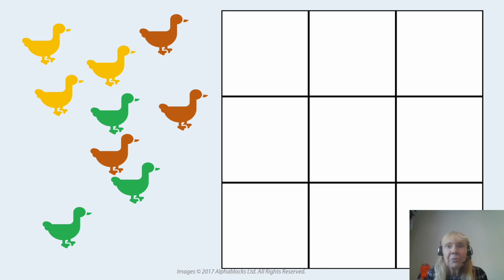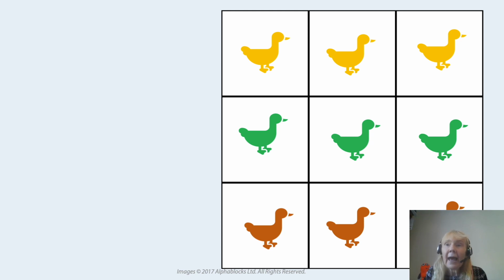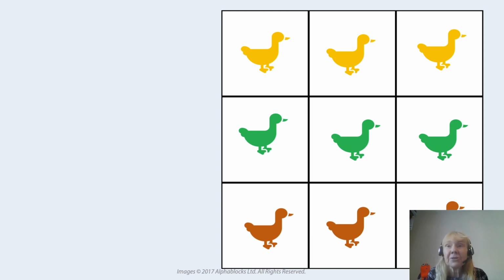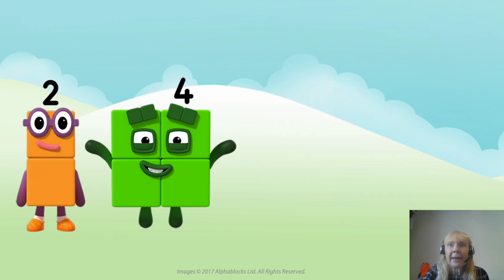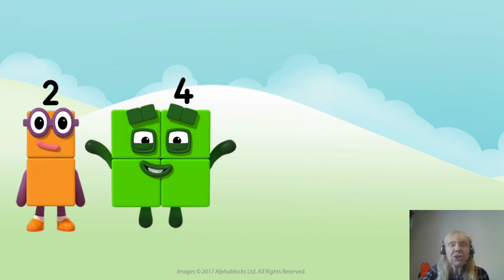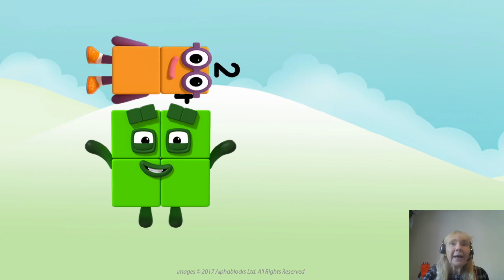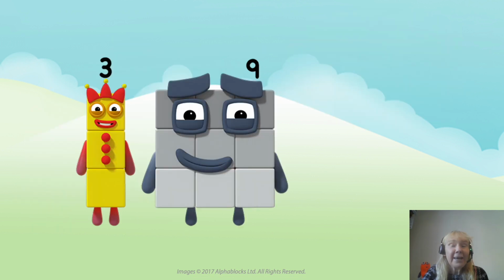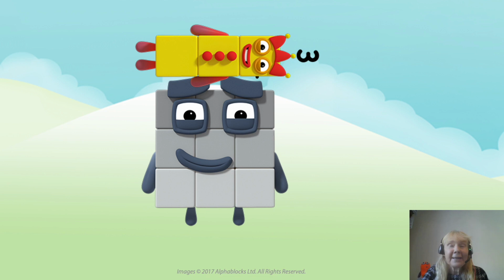Numberblocks Series 2: 'Nine'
The NCETM’s Director Debbie Morgan talks to children about the Numberblocks episode, Nine, which you can find, at least until the end of September 2020, on BBC iPlayer